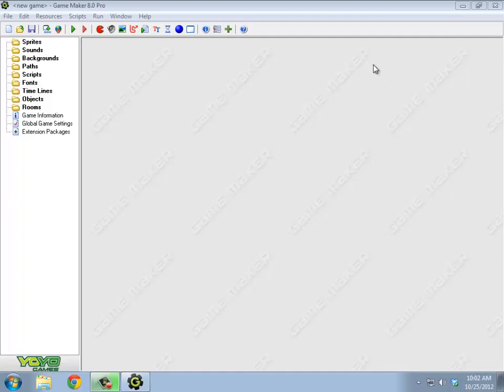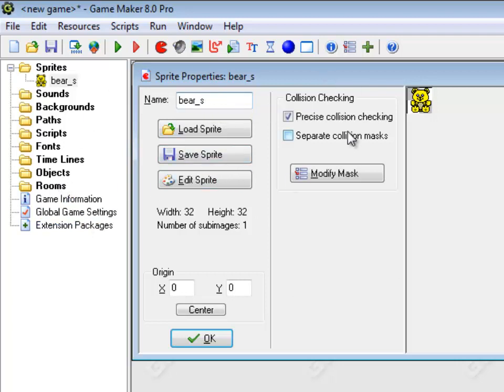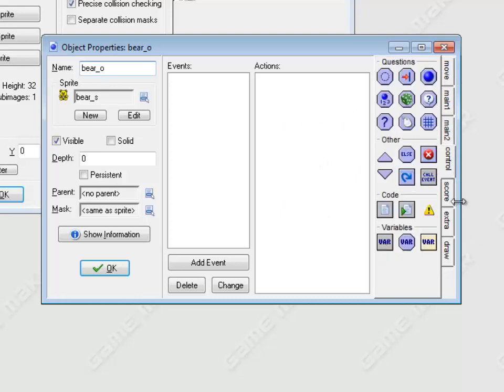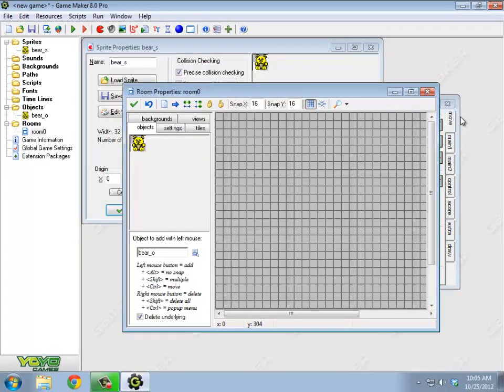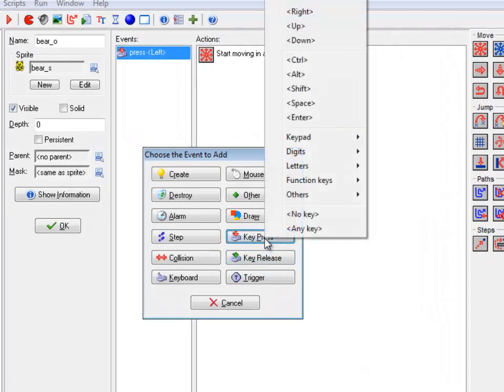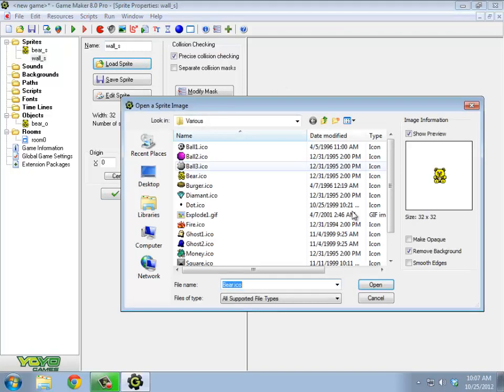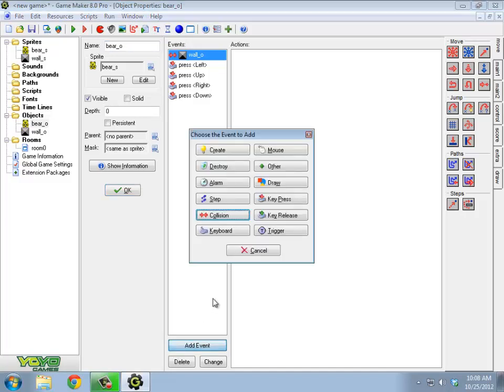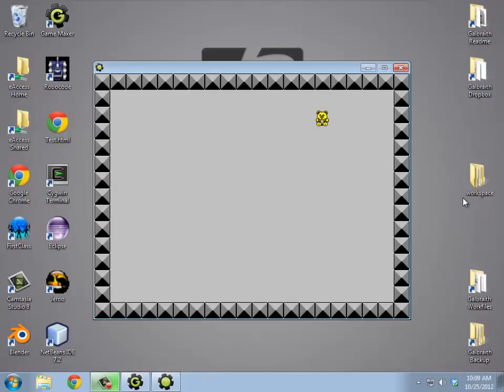Computer Game Design 1 - Catch Part 1 - Galbraith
Create an avatar and an enemy.